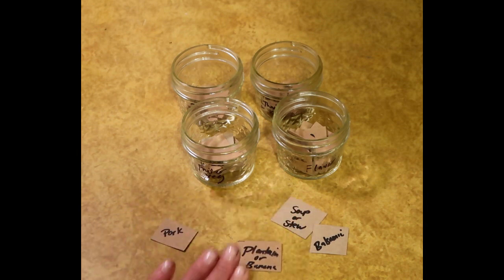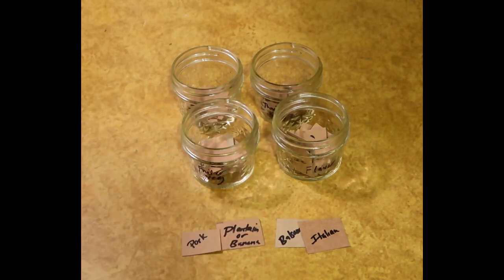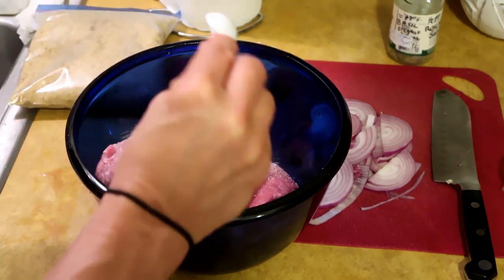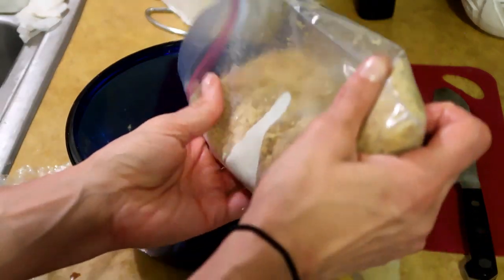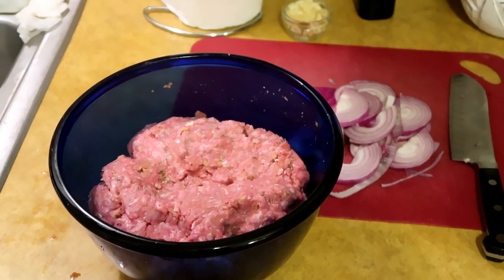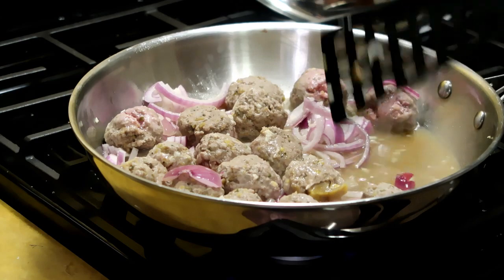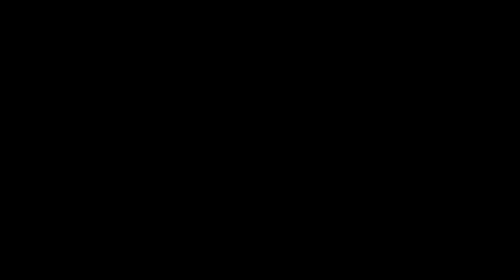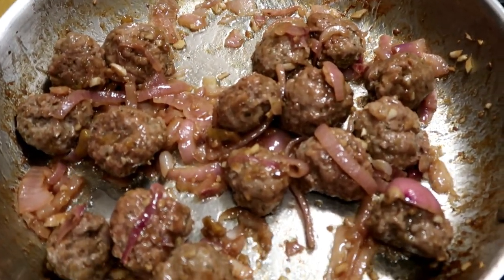AIP MINCED! Italian Meatballs with Plantain "breadcrumbs"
For this episode of MINCED, I had to create a dish with:
Pork, plantain or banana, balsamic and either Italian style or soup/stew.

I went with these Italian style balsamic pork and beef meatballs with riced plantain which acted as the perfect breadcrumb.  These were a definite WINNER!

MORE LINKS AND INFO
Want someone else to do your AIP cooking for you?                                                                                                        Paleo On The Go offers AIP-compliant meal delivery service!

Need a little personalized help getting started, staying committed or troubleshooting on the Autoimmune Protocol?

What exactly does an AIP coach DO?  Could you benefit from working with one?

ALL OF MY AIP FAVORITES! Best prices on meats and seafood, kitchen staples, books & more

My AIP Amazon Wishlist (In case you want to send me a gift 😁)

I’m Stacey. I’m an ACE certified Health Coach and P.T. as well as a Certified AIP Coach through Dr. Sarah Ballantyne, Mickey Trescott and Angie Alt’s practitioner program.

I have reversed all symptoms of my celiac disease, leaky gut and chronic fatigue with diet and lifestyle.  I have also suffered from alopecia, anxiety and brain fog which have resolved without the use of medication.

My AIP journey included a few troubleshooting steps because of histamine issues and unique intolerances but now I feel amazing! I feel better in my 40’s than I ever have in my life!

I started AIP in November 2015 and followed the protocol  for years without a dishwasher or oven (or microwave!) and on a budget with very little spare time. (Now I finally have an oven, lol…) I truly believe that if I could do AIP under those circumstances then so can you and I want to show you how!